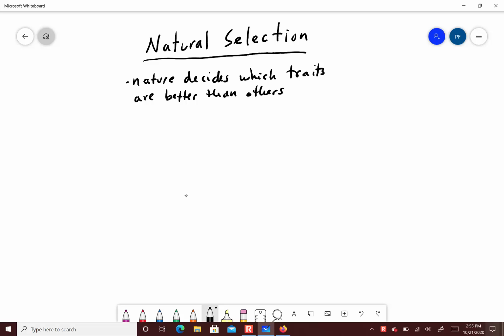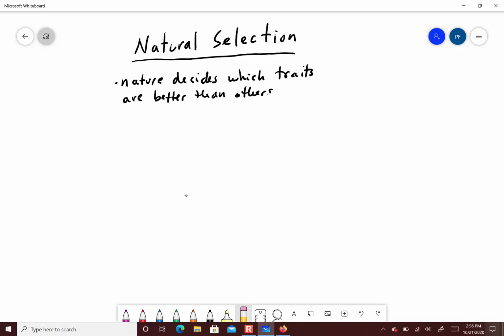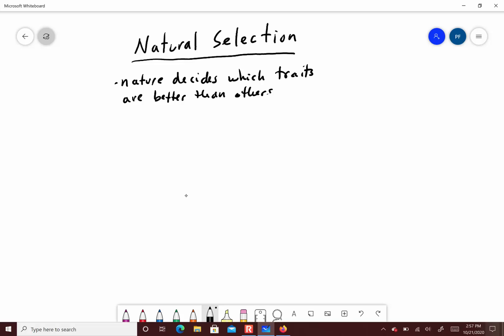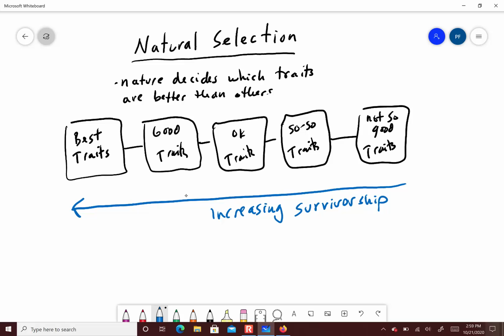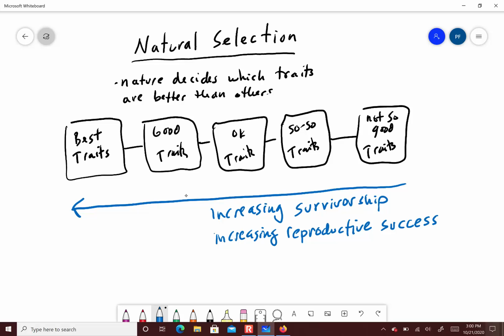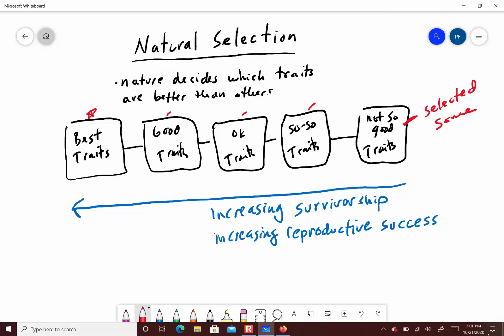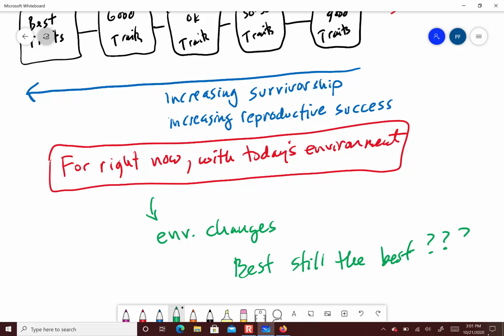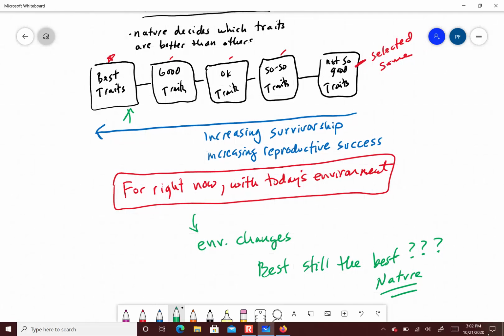Natural Selection Lecture Video